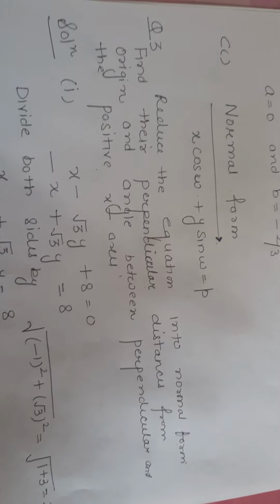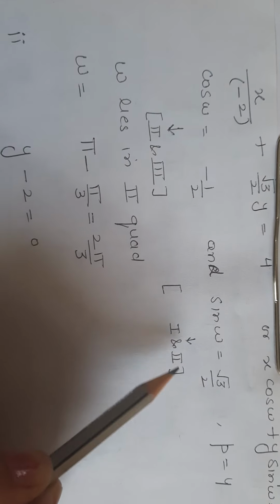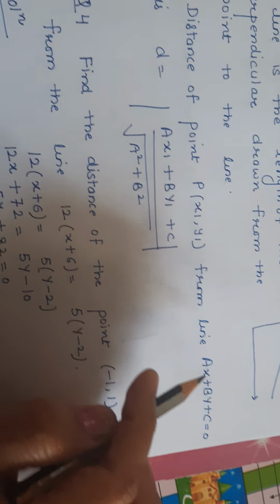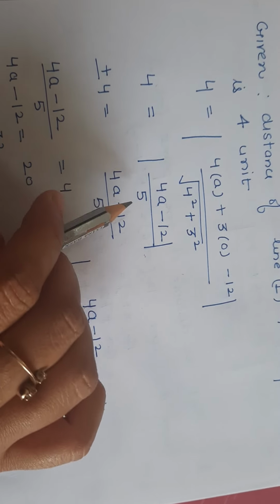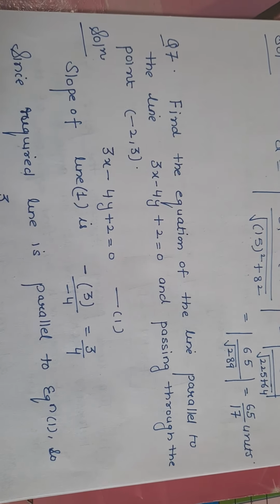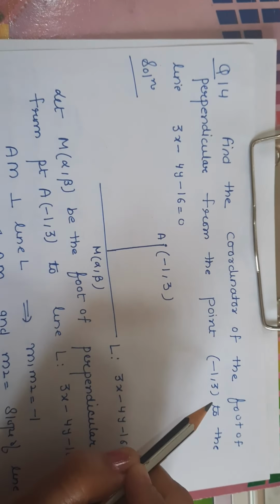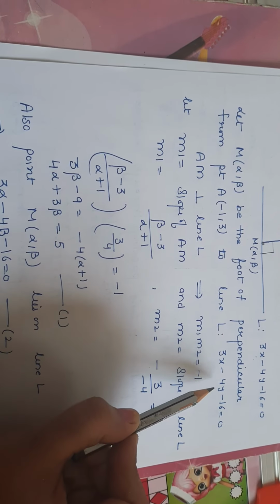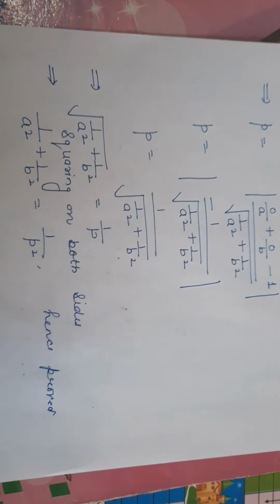Ex 10.3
2